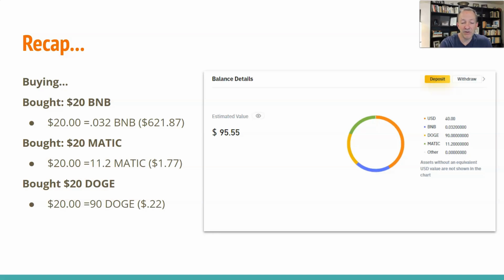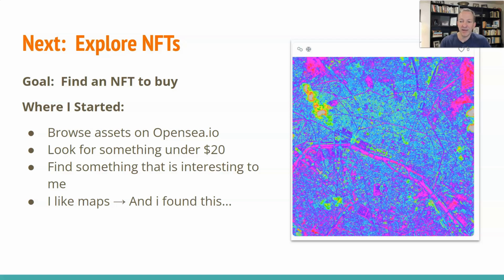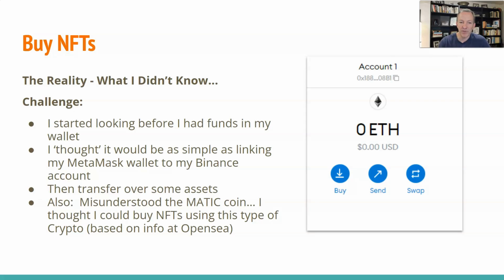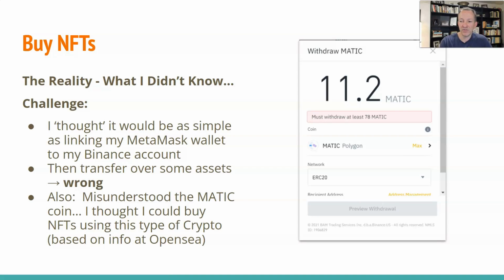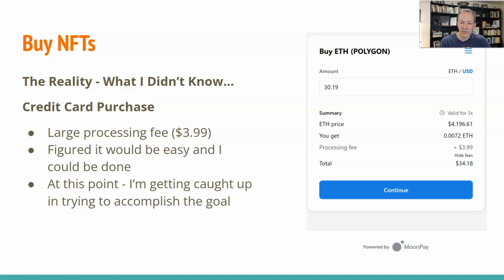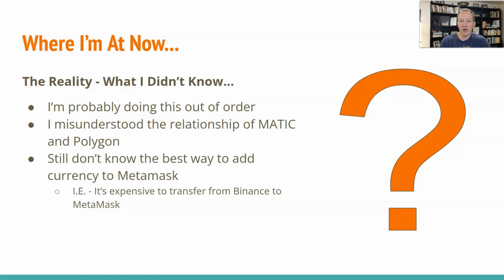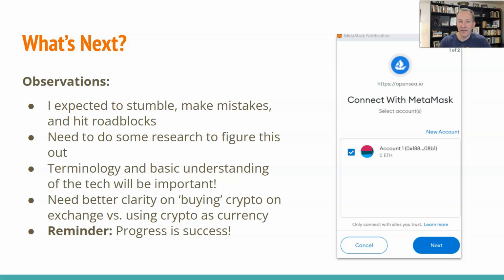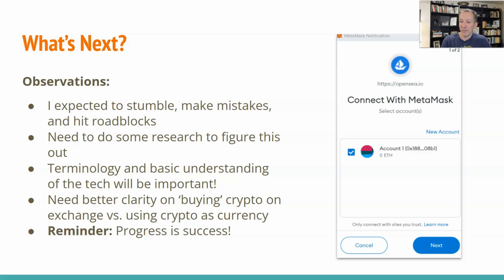Journey Into Crypto - Day 6 - Exploring NFTs and Learning How Buy an NFT!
I started with the intention of buying my first NFT.  I soon realize that I'm not fully prepared!

Lessons Learned:
* I don't know what I don't know
* Buying Crypt is one thing and using crypto is another...
* Learning how to use crypto is going to be a really important skill to learn and understand

If you're just learning about crypto - this is worth watching.  You'll see some of my assumptions, where I hit roadblocks and what I'm doing next to overcome these challenges.

Remember - progress is success!  This is a new to all of us and is really important to learn.

Let me know if you're hitting your own challenges and what they are - I'll do my best to help you out as I learn.